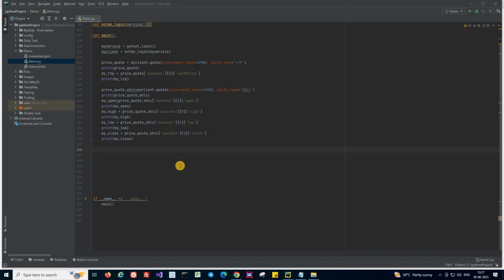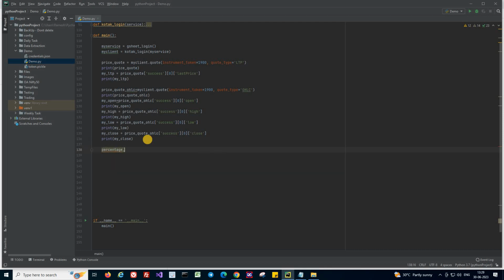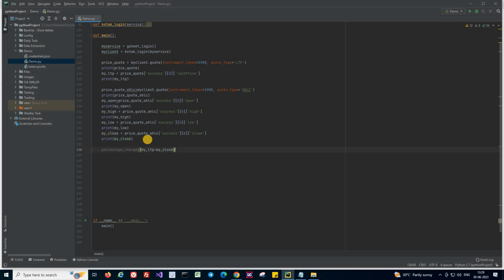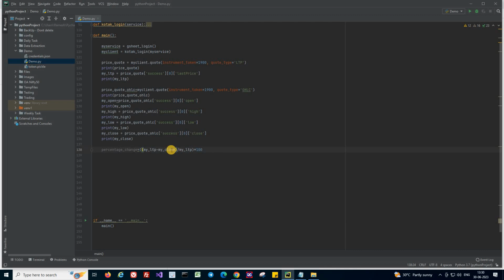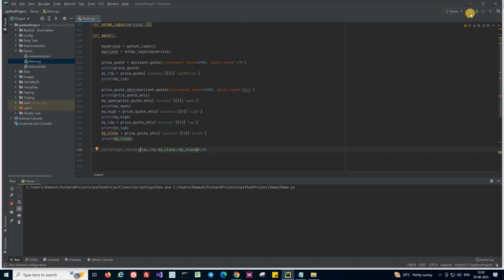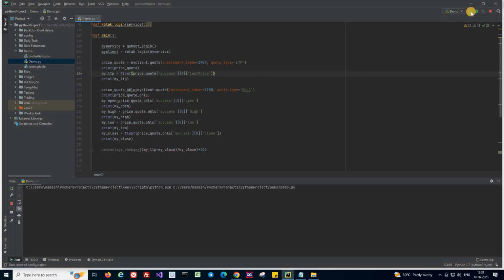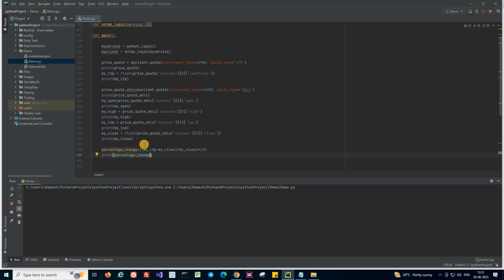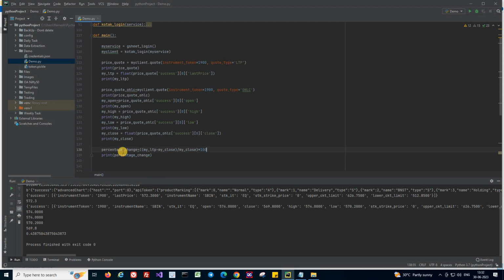How to find how much percentage a stock or security moved today though API in Python?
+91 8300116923